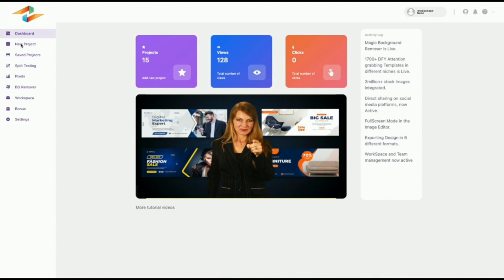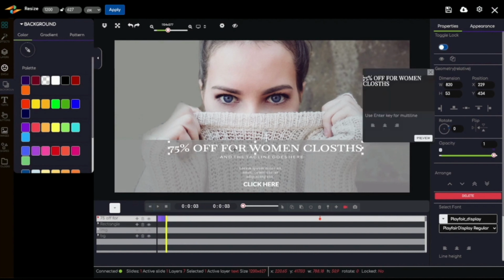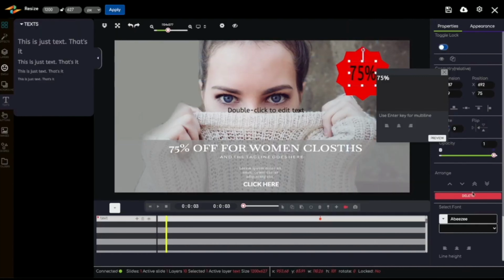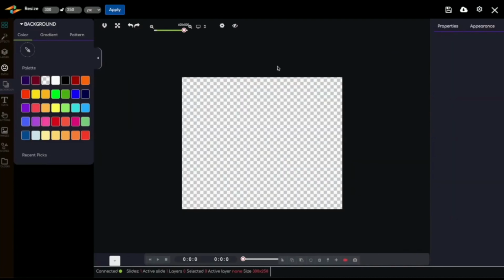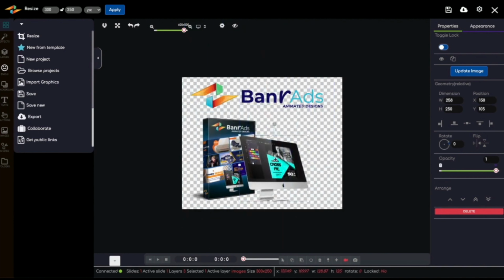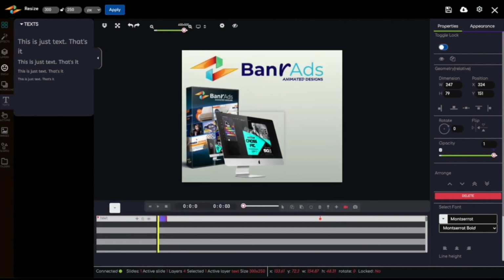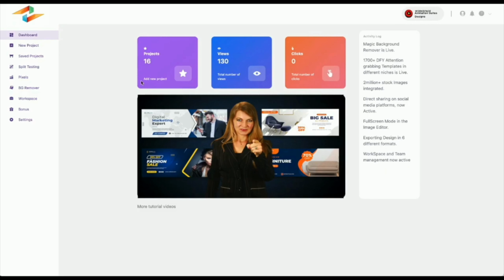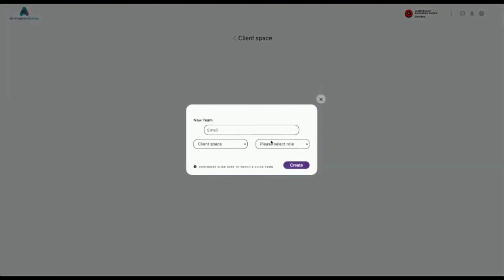BanrAds Review - Get Ahead Of Your Competition With BanrAds!